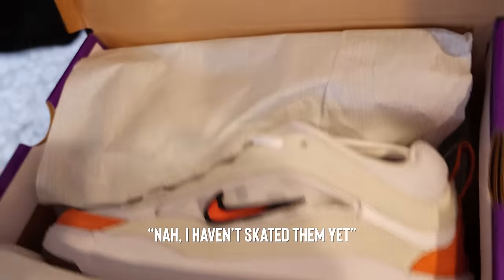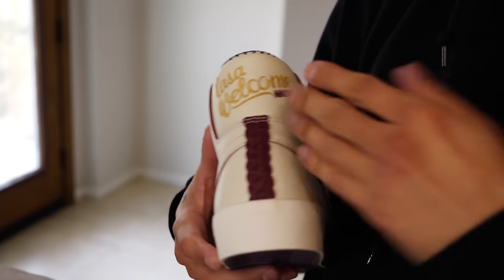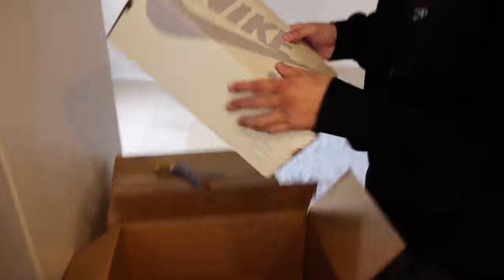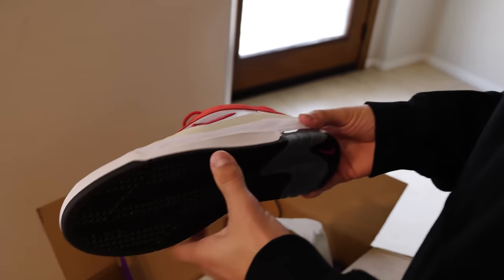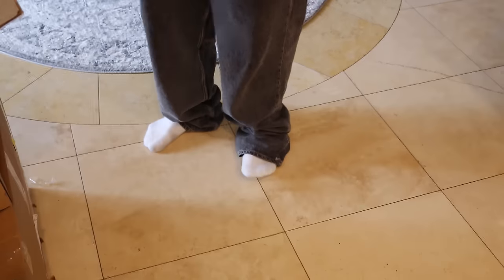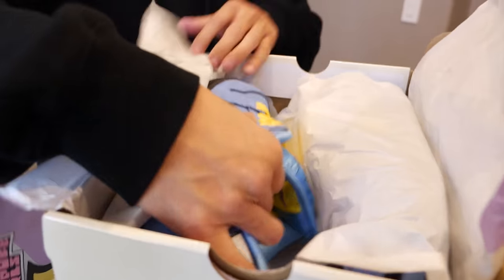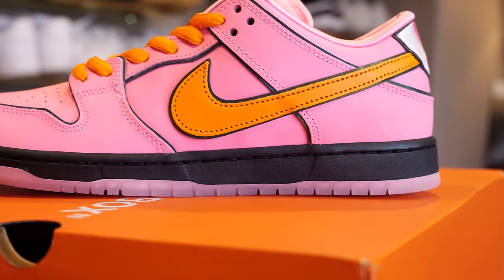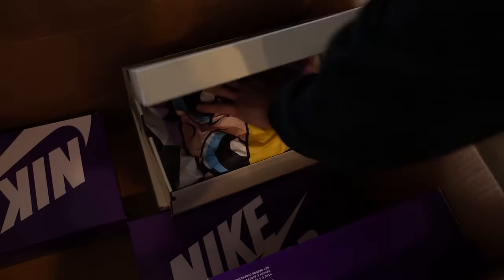Paul Rodriguez Nike SB 2024 Unboxing Ishod Wair 2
In Paul Rodriguez Nike SB 2024 Unboxing Ishod Wair 2, Prod takes a first glimpse at the new Ishod Wair Nike SB 2 and finds out Spanish Mike has a secret connection so stay tuned.

▷ About Paul:
Paul Rodriguez, also known as “P-Rod” was recognized as a prodigy at the young age of 14, only two years after he started skating.  His consistency, effortless style and persistence on his board led Paul to travel far from his home town of Northridge, CA to the City Streets around the world as a part of the legendary City Stars team.  His passion for skating and filming with his friends led to his breakout part in Logic 6 in 2000, Street Cinema in 2001 and landed him Rookie of the Year in 2002 for his part in Tranworld’s video production “In Bloom.” He turned pro later that year.

Paul bought his first skateboard at the age of 12.  When he’s not skateboarding, Paul enjoys studying the lives of influential individuals, including his favorites such as Alexander the Great and Bruce Lee.

Paul currently lives in Los Angeles.